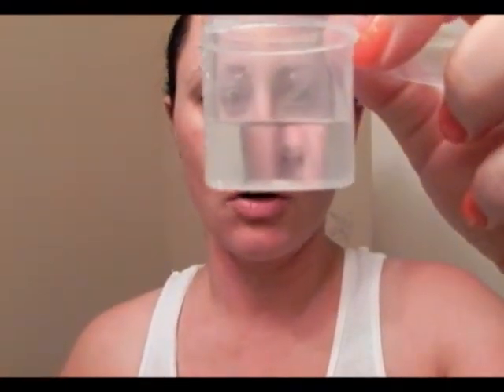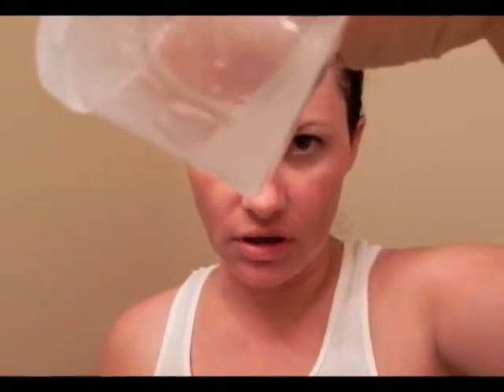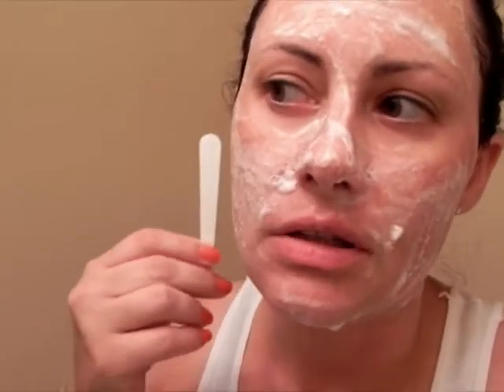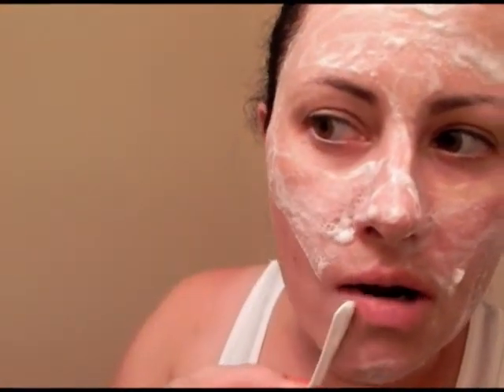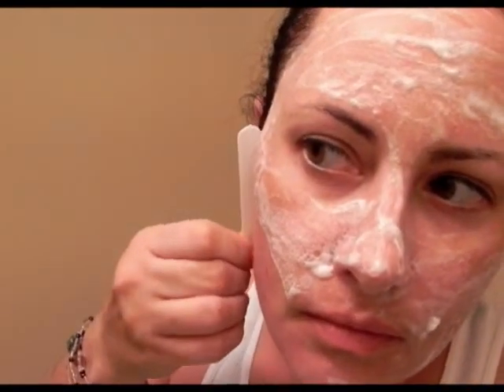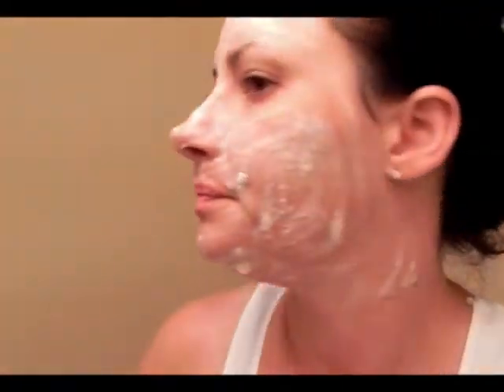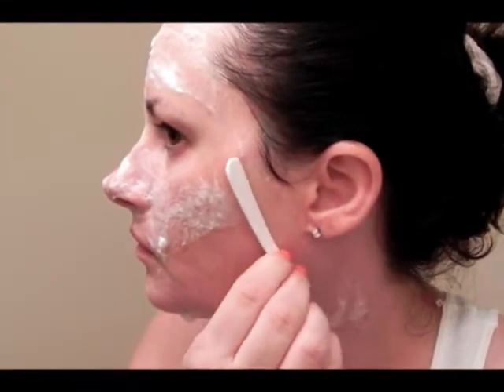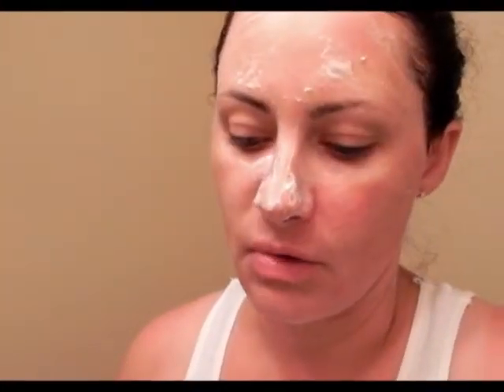Philosophy Oxygen Peel review and tutorial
A review and tutorial of  Philosophy's Oxyen Peel that I purchased at Ulta.